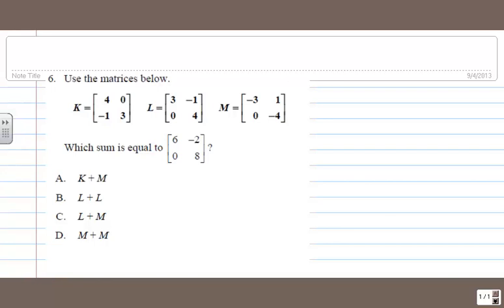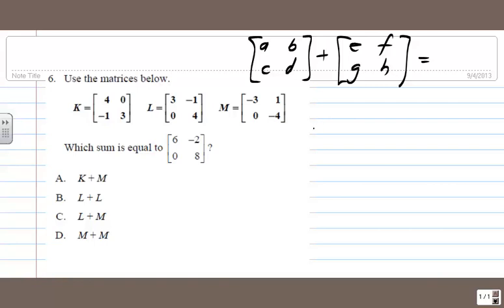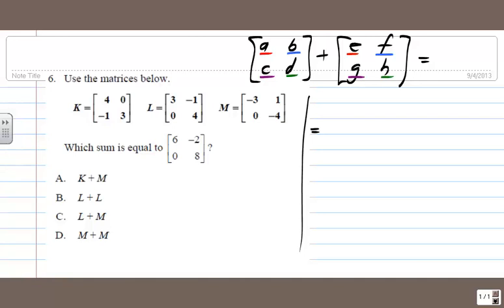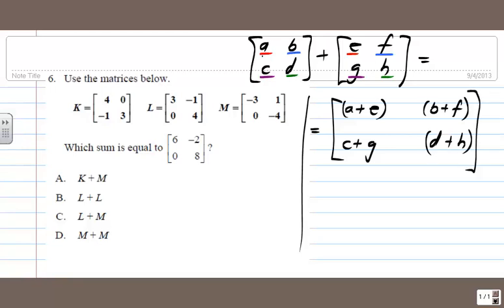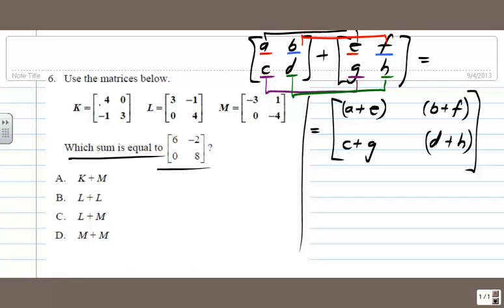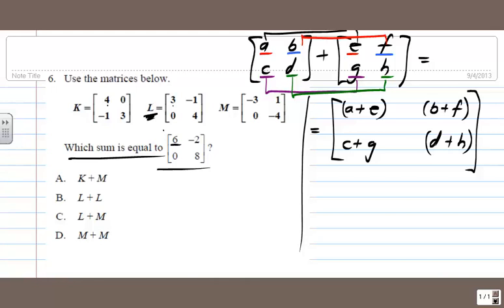HSPE Matrices addition